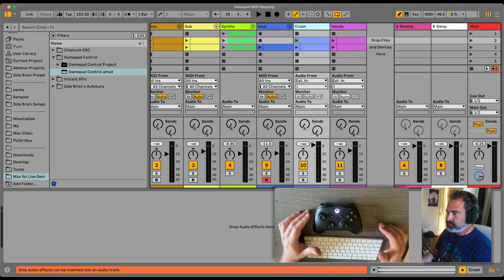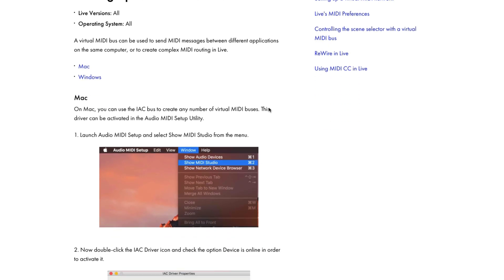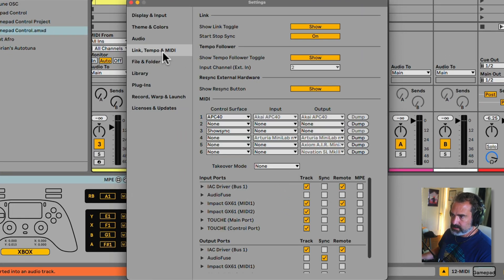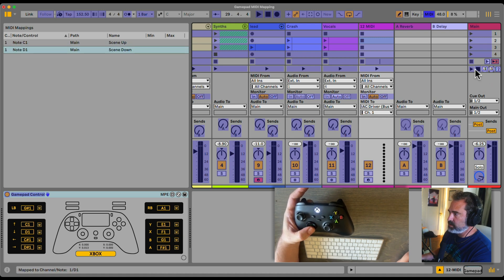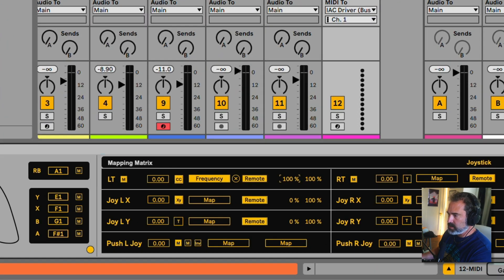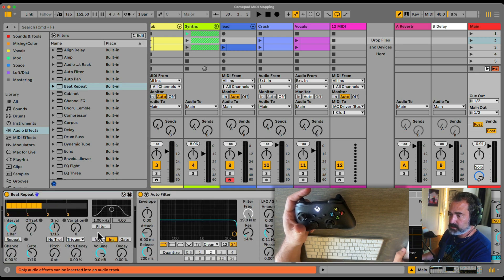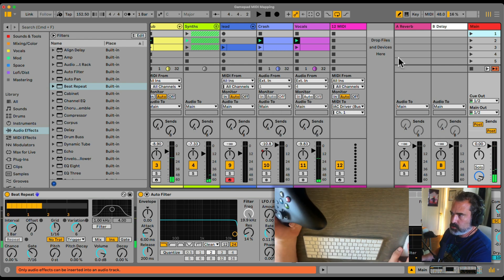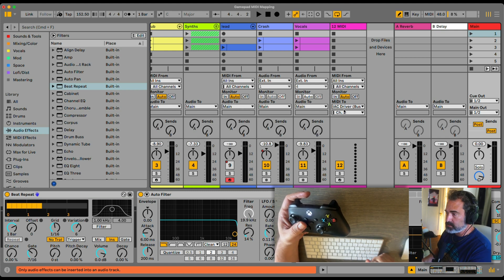Gamepad Control - Ableton MIDI Mapping Mode | Side Brain